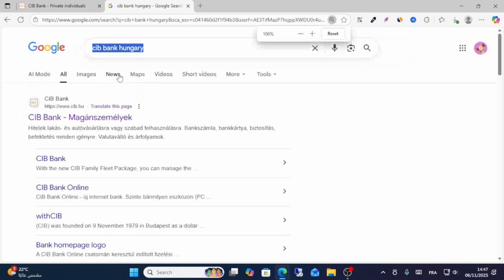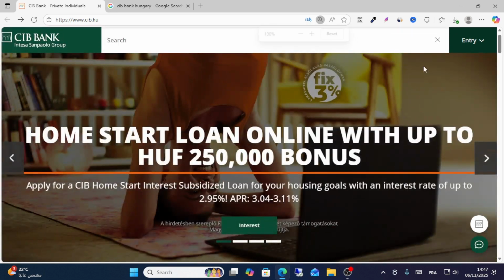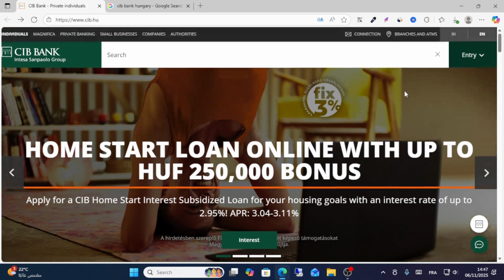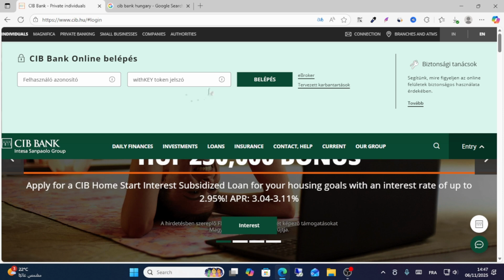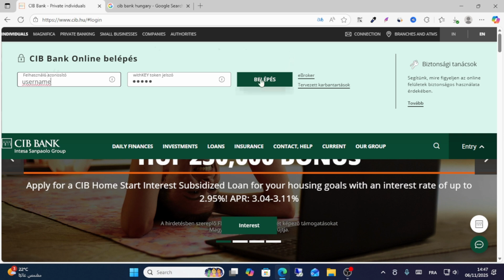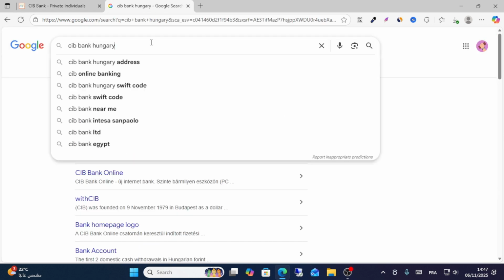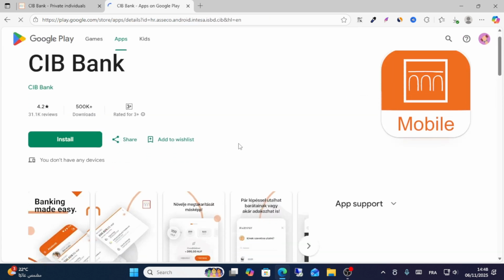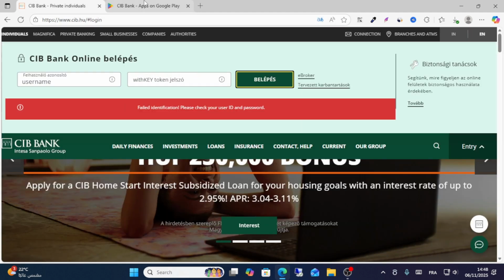How to Login to CIB Bank online banking - Hungary (Step by Step)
To log into CIB Bank Hungary’s online banking platform, you can use either the official mobile app or the bank’s website